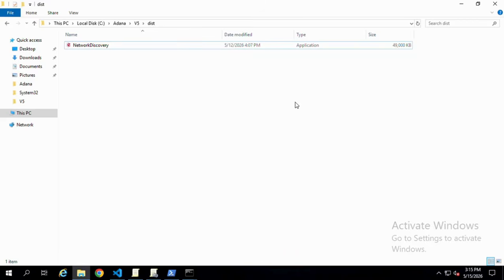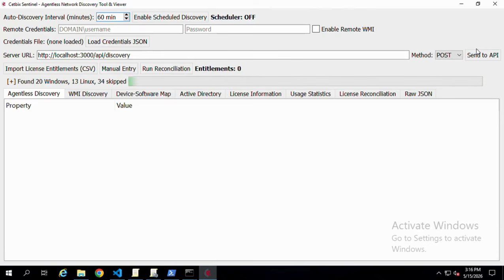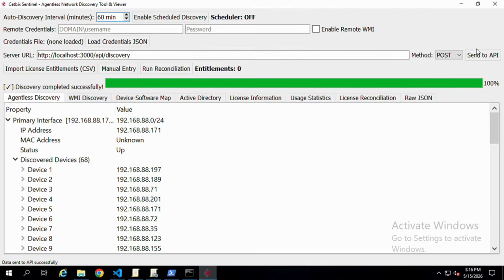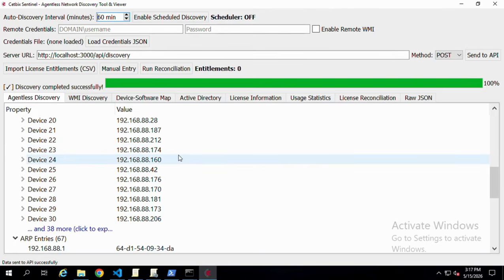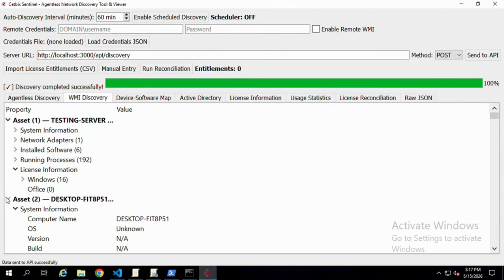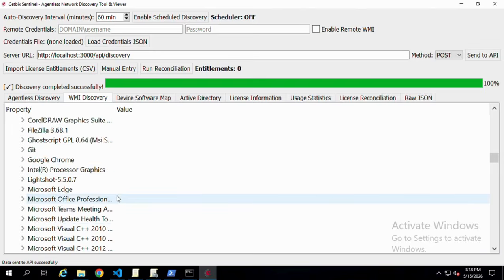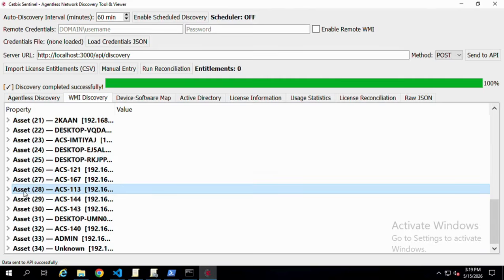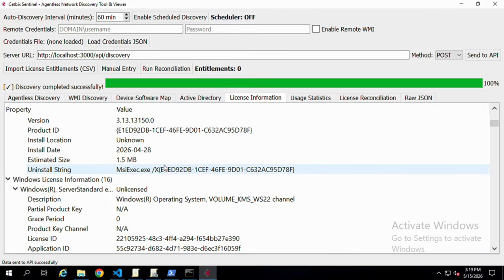Smart IT/OT Assets & License Management with Cetbix Sentinel | Agentless System Scan Demo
In this demo, Cetbix Sentinel showcases its powerful real-time software license management and system scanning capabilities. The platform automatically scans the entire system to detect installed applications, verify license validity, and analyze software usage to ensure full compliance with organizational and vendor policies.

Cetbix Sentinel provides a centralized view of all software assets, including active, expired, missing, and unlicensed software, while continuously synchronizing data to deliver accurate and up-to-date insights. It also generates compliance reports, tracks license allocation, and helps organizations optimize software usage and reduce unnecessary costs.

During the scanning process, the system securely collects and processes data in real time, ensuring integrity, confidentiality, and adherence to governance standards. Users are presented with a clear and structured overview once the scan is complete, enabling better decision-making and improved IT governance.

Whether for compliance management, risk reduction, or IT/OT asset optimization, Cetbix Sentinel delivers a smart, automated, and efficient solution for modern organizations.